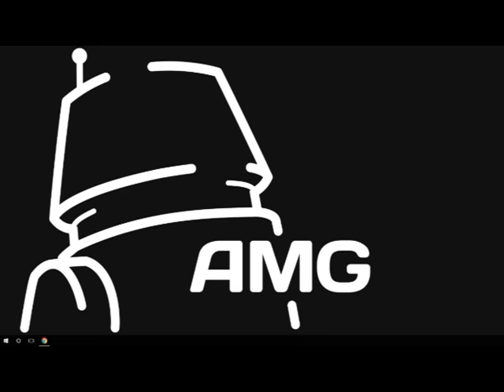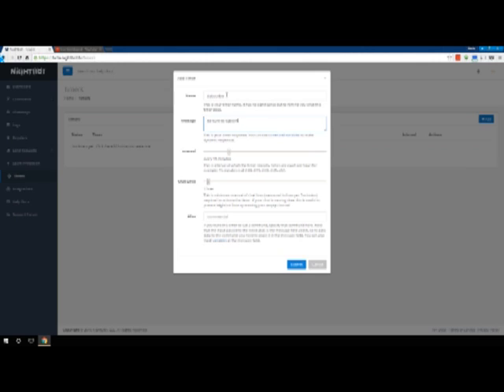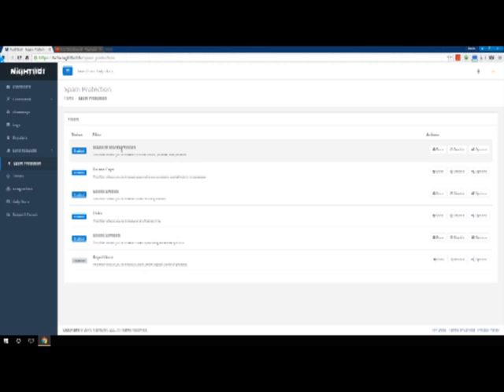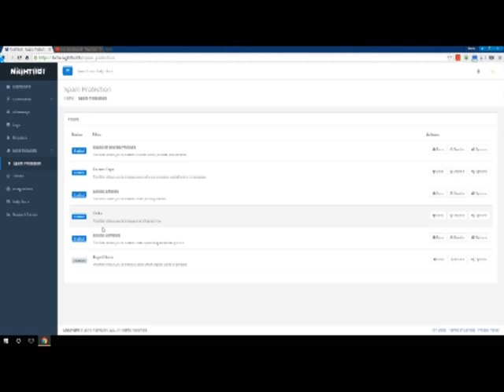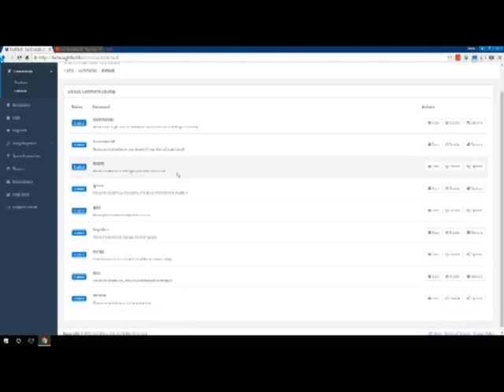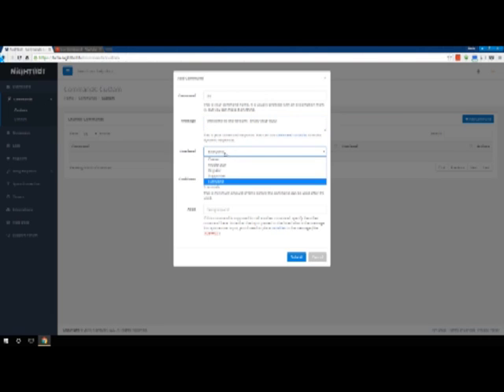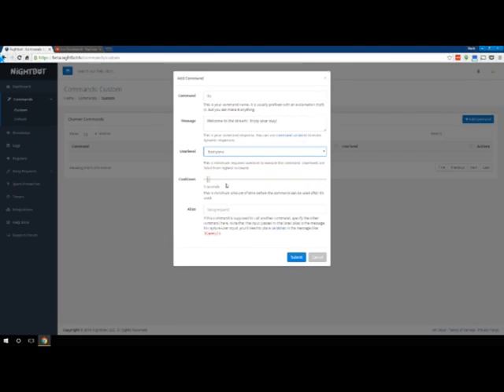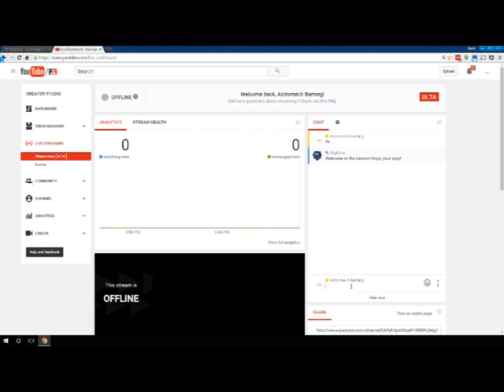Nightbot timers and basic commands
Basic Commands and Timers for Nightbotthe first time!